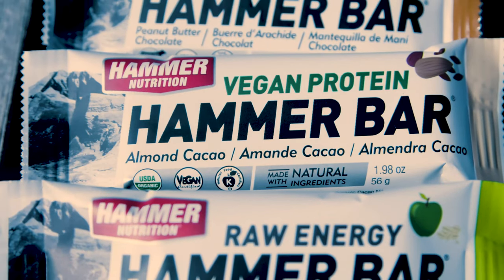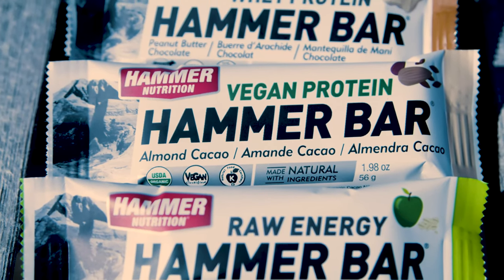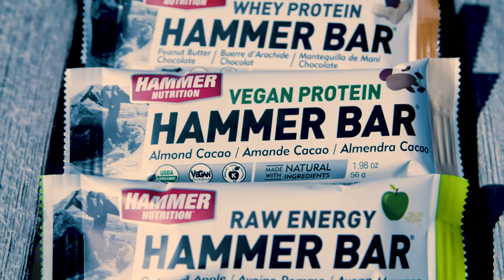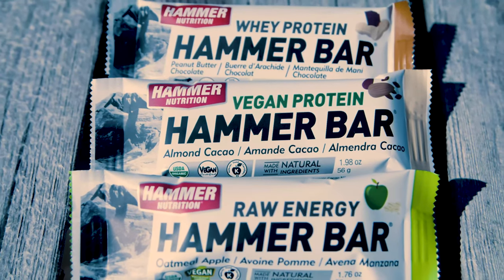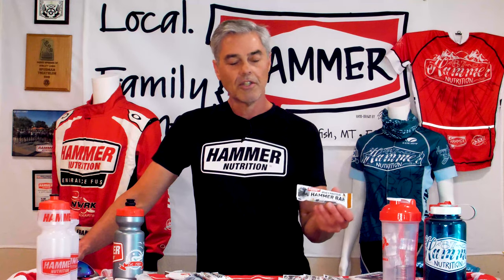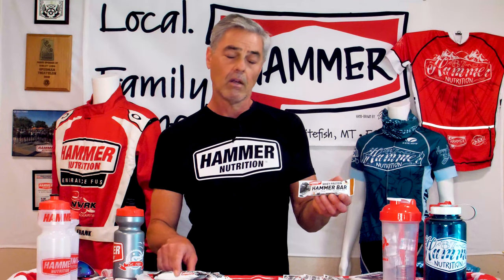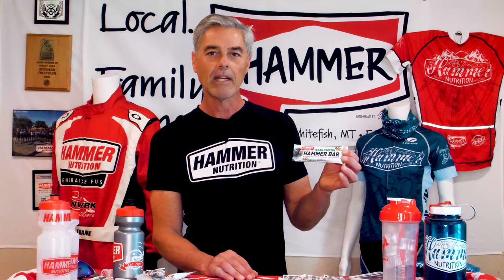Hammer Bars - Product Spotlight with Brian Frank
Hammer Fuel Bars
What makes Hammer Bars unique: Why should you be eating them?

    Alkalizing Protein - From whole food sources, alkalizing protein is crucial for reducing the acidity in the body that occurs from sustained energy output. This translates into potentially greater endurance, reduced joint and muscle soreness, and faster recovery.

    Healthy Carbohydrates - A look at the list of ingredients shows only healthy carbohydrate sources . . . NO REFINED SUGAR! Hammer Bars provide your body with the highest quality carbohydrates for consistent, reliable, long-lasting energy.

    Healthy Fats - Also called Essential Fatty Acids (EFAs), these are important for enhanced endurance, cardiovascular health, immunity, mental clarity, and hormone balance. Rich in ultra-healthy EFAs, phytosterols, and sterolins, Hammer Bar is a deliciously easy way to supply your body with these all-important nutrients.

    Phytonutrients - For supporting overall health, immunity, and resistance to disease, there's probably nothing better than nature's superfoods. Hammer Bars are packed with a variety of phytonutrients, including sprouted flax and quinoa, Hawaiian spirulina, and wheat and barley grass juice—all organic, of course.

    Enzymes - Hammer Bars are cold processed/produced, which preserves naturally occurring enzymes, vital for aiding in the digestion and utilization of the nutrients at a cellular level.

    Taste - Whoever said that healthy food doesn't taste great never tried a Hammer Bar! The taste and texture will pleasantly surprise you. Available in five flavors, they are delicious!

    Price - Even with ALL of the healthy ingredients that make up the Hammer Bar, it's still very reasonably priced. You won't find a higher quality energy/food bar at any price.

The Hammer Bar is so much more than a mere energy bar! Eating a Hammer Bar for breakfast, lunch, or dinner provides your body with some of the highest quality food you can consume, supplying complex carbohydrates, high-quality vegetable protein, healthy fats (no trans fatty acids!), nature's own phytonutrients, and enzymes. Whether using the Hammer Bar to help fuel your long distance workouts and races or as a meal replacement, you can be assured that you're giving your body the very best nutrition possible.

Whey Protein Bars

Athletic performance improvement depends on a program of exercise to stimulate muscular and cardiovascular adaptation followed by a recovery period in which the body rebuilds itself slightly more fit than before. Thus, the real gain of exercise occurs during recovery, but only in the presence of adequate rest and optimal nutritional support. The Hammer Protein Bar helps boost overall health and enhances recovery with nutrients, high-quality protein, and complex carbohydrates. In addition, it contains:

    Generous amounts of fiber (5 grams)
    Inulin fiber, a dietary fiber and a fructooligosaccharide (FOS) derived from chicory roots and other natural sources. Inulin fiber is considered to be a prebiotic, stimulating the growth of friendly, beneficial intestinal bacteria that supports good colon health. Because it also has a very low glycemic index, it is suitable for many people who are on restricted diets.
    No refined sugar. The sugar content in the bars is from natural sources.
    No trans fat.

Vegan Protein Bars

Both flavors provide plenty of protein—Chocolate Peanut has 14 grams per bar, Almond Cacao has 15 grams per bar—and are excellent sources of healthy fats as well. Hammer Vegan Protein Bars do not contain any trans fat or cholesterol. For those with soy intolerances or allergies, the Almond Cacao flavor is the perfect option as it is 100% soy-free. (The chocolate coating of the Chocolate Peanut flavor has just a trace of soy in the form of lecithin.) Both flavors are Kosher certified as well.

Once you try them, we are sure you will agree that the Hammer Vegan Protein Bar is your ideal, convenient, and delicious choice for post-workout refueling, meal replacement, snacking, or any time you want a rich source of vegan protein.